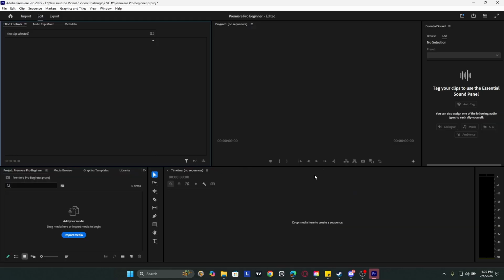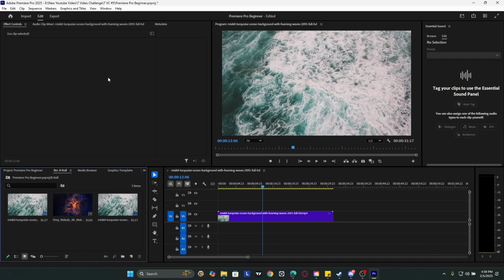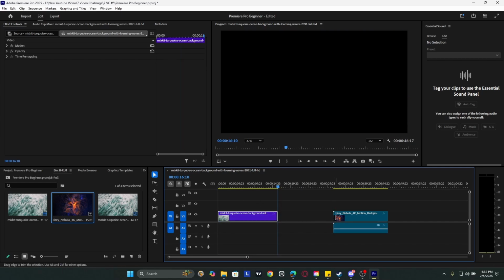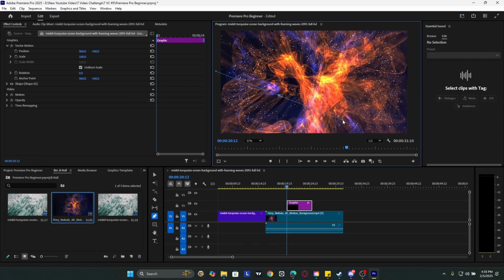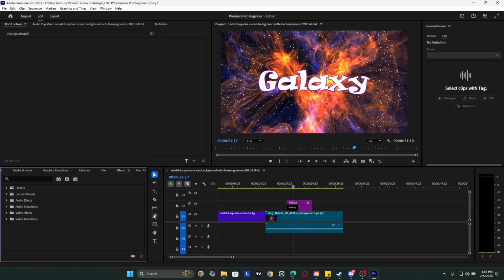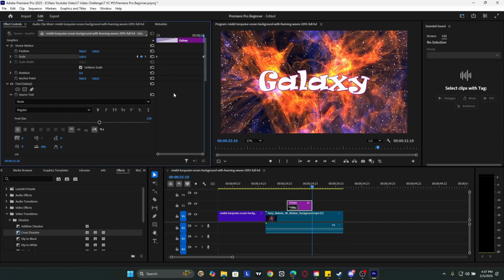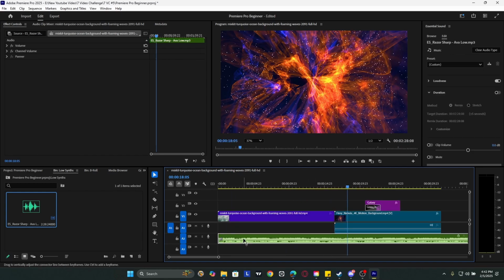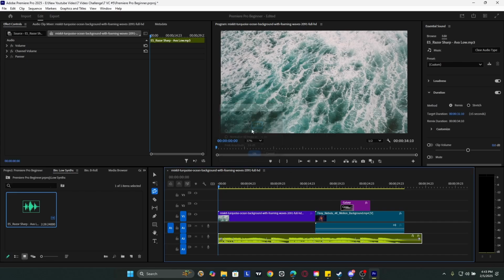Learn Adobe Premiere Pro in 10 Minutes FAST!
For beginners only

(Part of 7 Video Challenge)